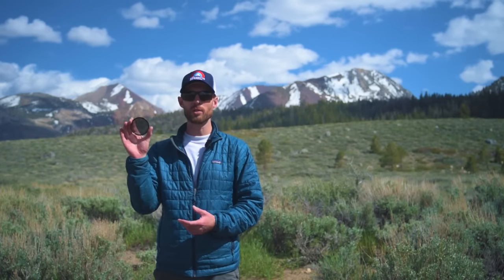How to Use a Circular Polarizing Filter (CPL) Like a Champ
You'll often hear that a circular polarizing filter, or CPL, is a must have addition to your gear bag, but once you've got it how do you use it for the best possible results?

Are you ready to transform your landscape photography and shoot world-class photos? Learn my easy, 3-step approach to creating shots that have been published by Nat Geo, BBC, CNN, Nikon, NASA, Outdoor Photographer, Pop Photo, and many more.

The best photos you've ever taken are only an hour away.

- 50 mm Lens
- Secondary / Full Moon Ballhead
- Hiking Ballhead
- Camera Backpack